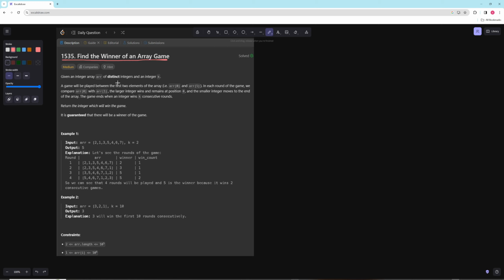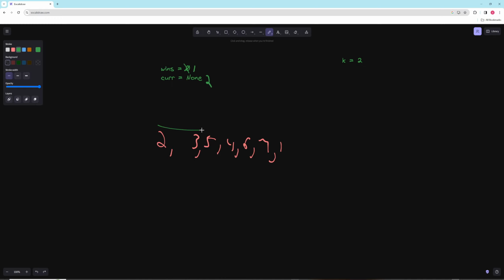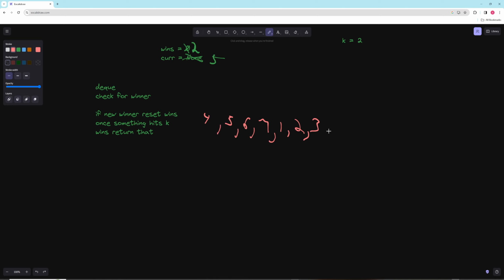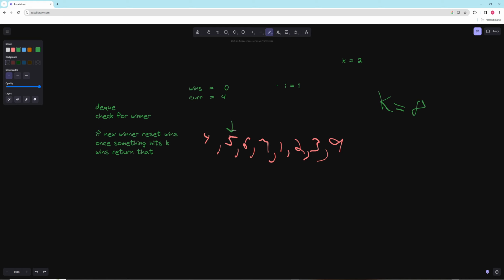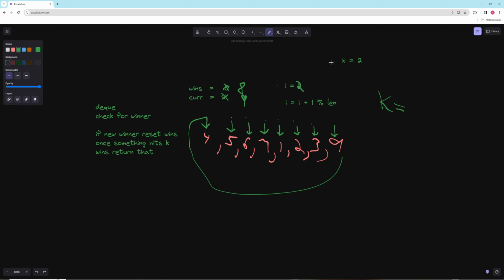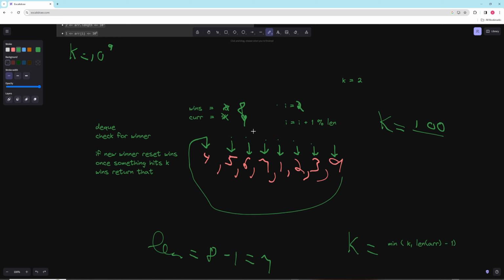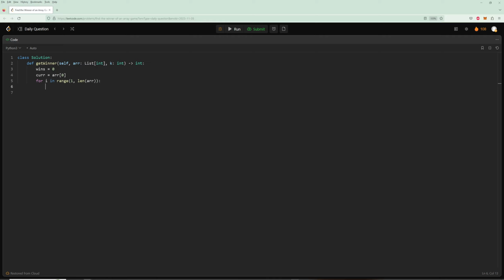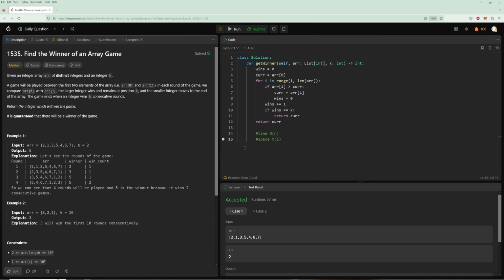Find the Winner of an Array Game - LeetCode 1535 - Python